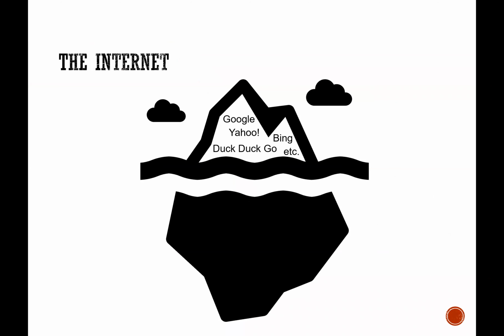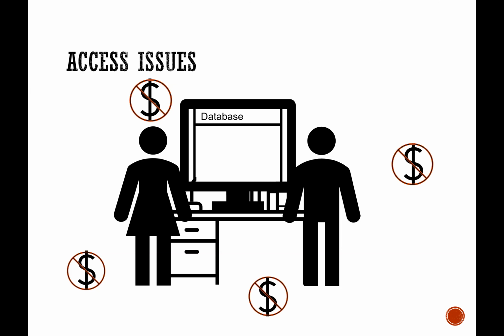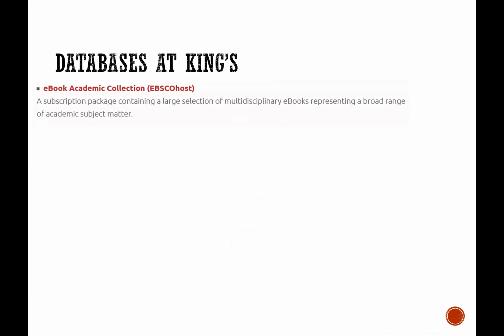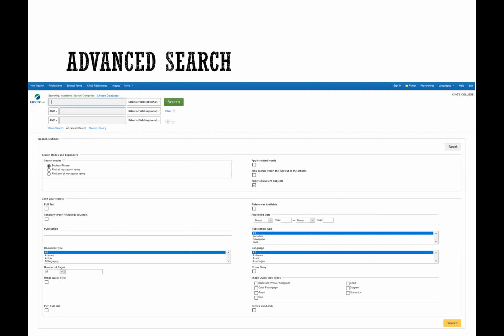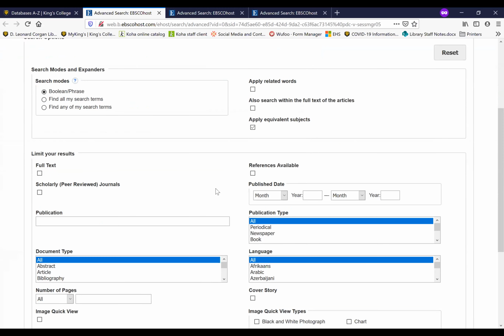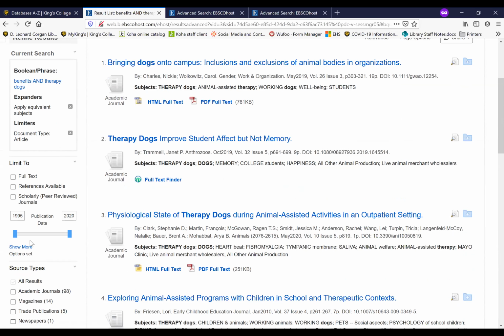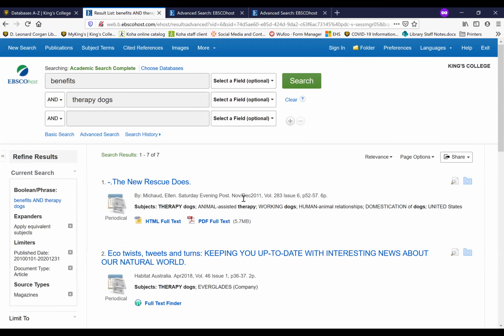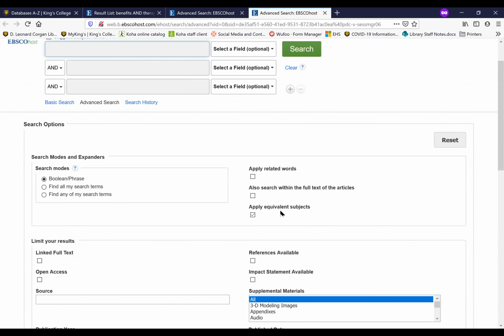Using Databases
Looks at why to use Library databases and how to use the Advanced Search filter and sort functions to focus your results more quickly.